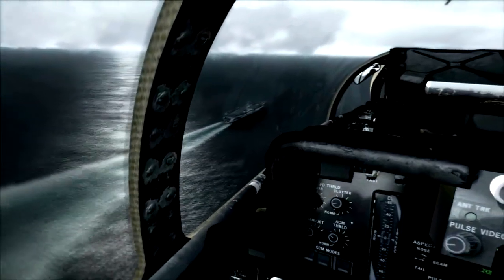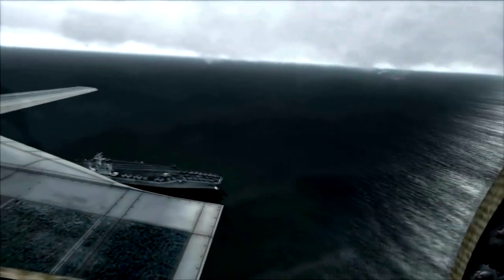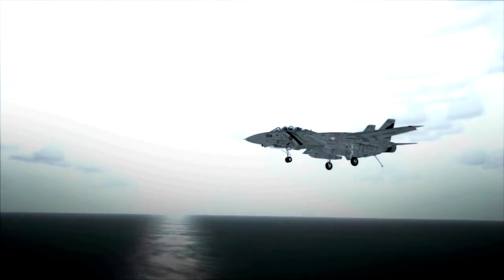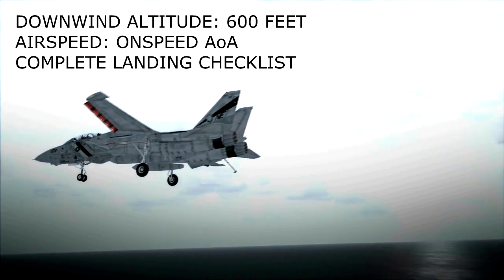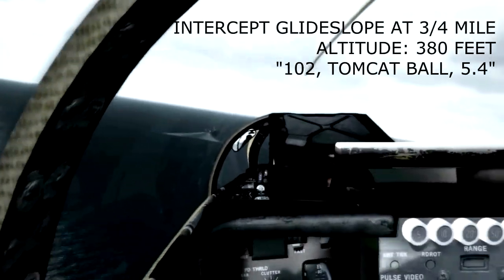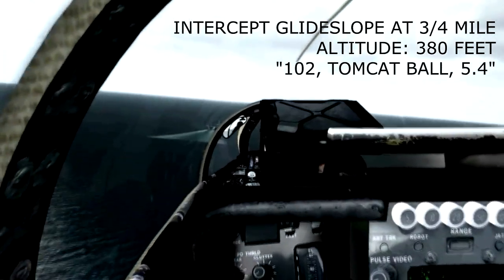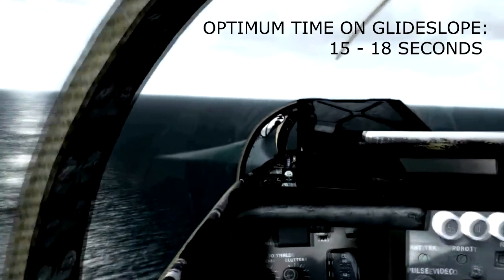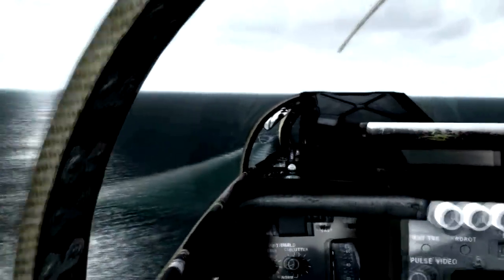FSX F-14 Tomcat Landing Tutorial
MICROSOFT FLIGHT SIMULATOR X: A short video tutorial outlining US Naval Case 1 (VFR) Aircraft Carrier pattern and landing of the now retired Grumman F-14 Tomcat.

Video also had compilation of Pilot Landing Aid Television System (PLAT) video used by Landing Signal Officers (LSO) to monitor approaching aircrafts position on the glideslope and centreline.